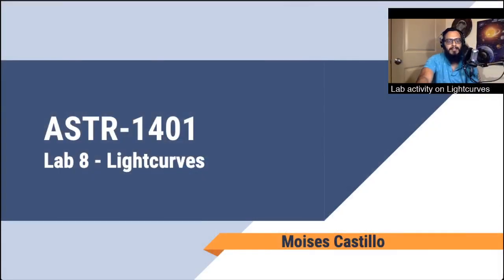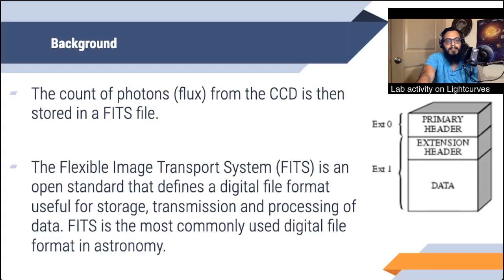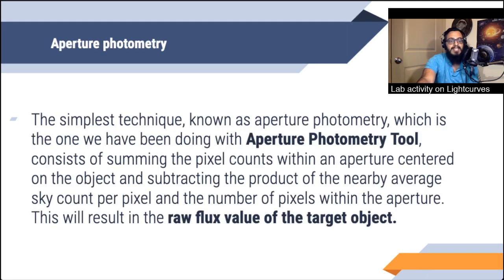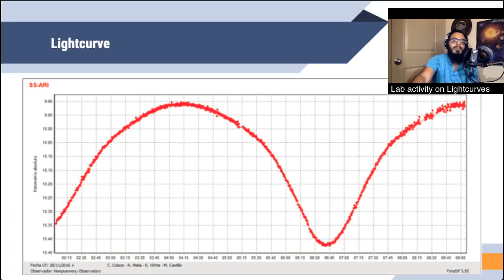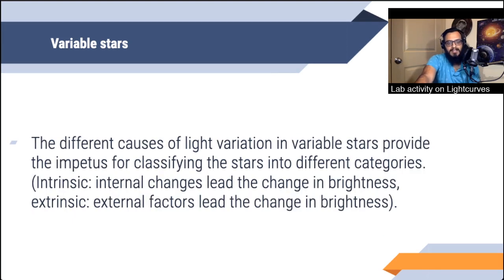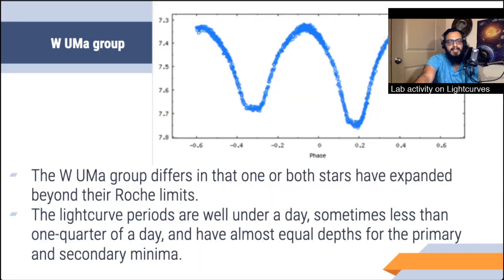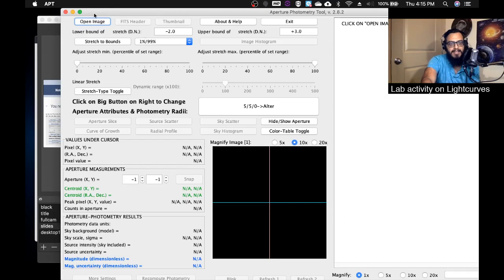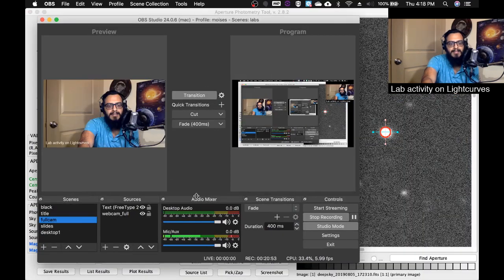Lightcurve Lab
This presentation has been prepared for the ASTR 1401 Lab of UTRGV.